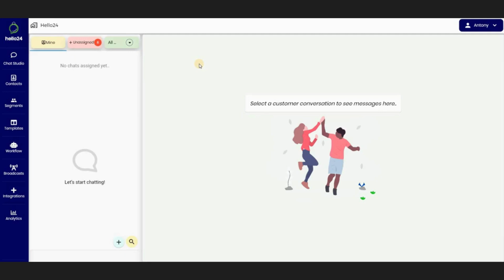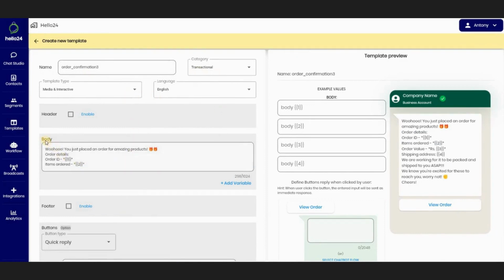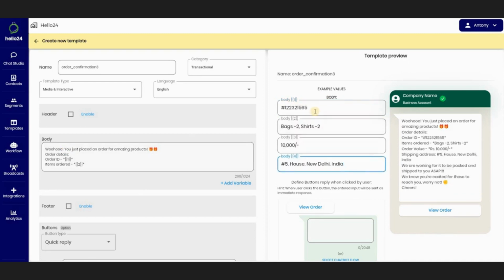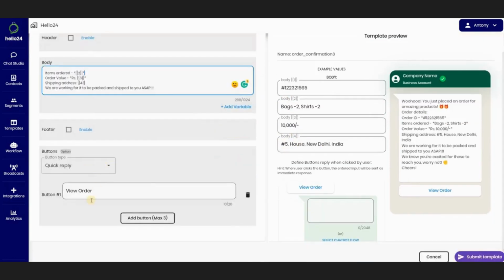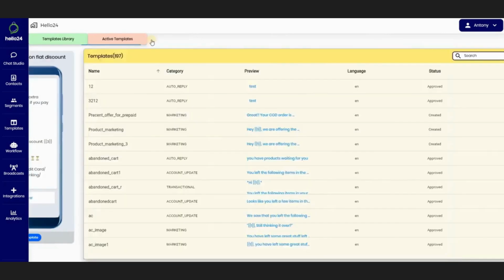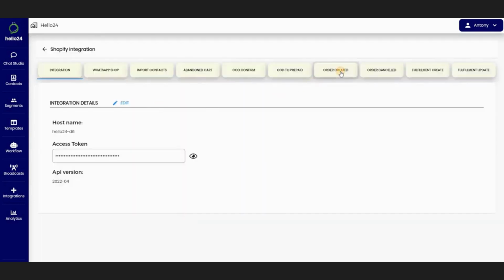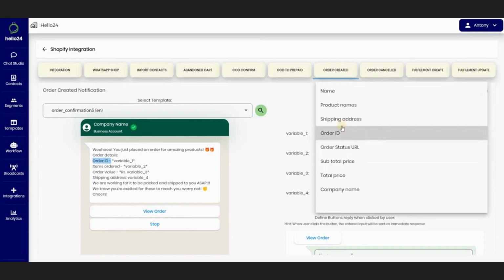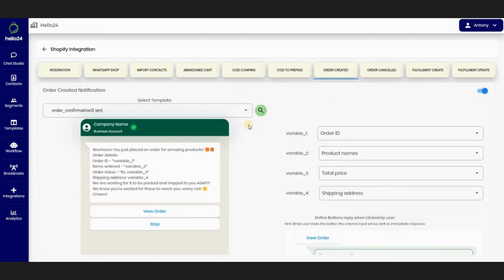Set Up an Order Creation Campaign in Hello24.ai Platform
Watch this complete step-by-step how-to do video series to kick off your WhatsApp Marketing Journey with @hello24_ai  & growing your Conversions 8x.

This video talks about How to Create the perfect WhatsApp Template Messages to send order confirmation to your customer after they purchase on your woocommerce or shopifystore online.

About Hello24.ai
Hello24 is a conversational commerce platform to support your sales, marketing, and customer service. We help companies build strong customer relationships through Whatsapp and other popular messaging apps.

Our platform enables companies to:
1.  WhatsApp Shop (or) WhatsApp Commerce: Sell their products through Whatsapp 24/7 through commerce bots.
2. WhatsApp Marketing: Deploy marketing campaigns to reach customers on Whatsapp.
3. WhatsApp Chatbot: Support customers on chat through our advanced chat automation engine.

Our platform offers a comprehensive set of features such as order management, e-commerce site integrations (Shopify et al), payments (checkout on chat/2-click payment), a marketing suite, an advanced automation engine, multilingual support, and user analytics.

Hello24.ai already has 500+ global brands and funded startups such as NUTRABOX, ECOVACS Robotics, EvoFoods, Da Milano, etc. who have found our product platform to be helping them scale their businesses.

Key Takeaways 💡 & Freebies 🆓 you will find after you watch this video:-

2️⃣ Get a Free direct download 🔗 of the Hello24.ai plugin on wordpress to quickly connect your woocommercewebsite and try if it works for your business

3️⃣ Get A Live 1-on-1 Demo of the Hello24.ai - WhatsApp API + Shop + Marketing platform

6️⃣ Get the First 1000 Conversations Free Every Month

7️⃣ Select from THREE perfectly curated "eCommerce Booster" Plans:
- Growth 🚀 💪 🙌
- PRO 💥 🔥 💰
- Starter 🤑 🤝 🤩

⏳ Book a Free Live 1:1 Demo Now!